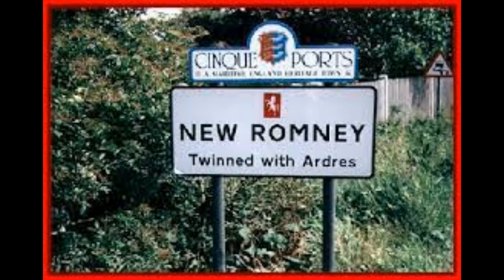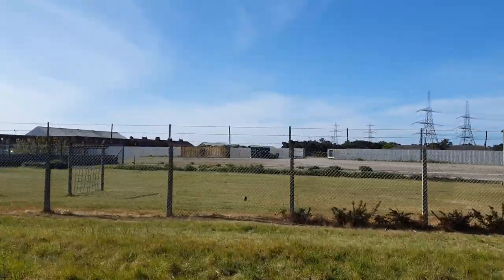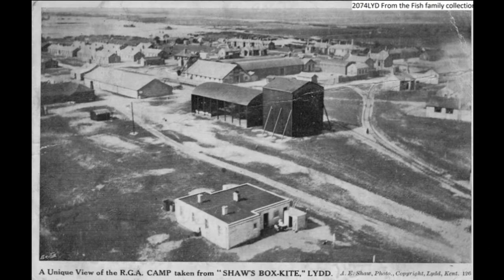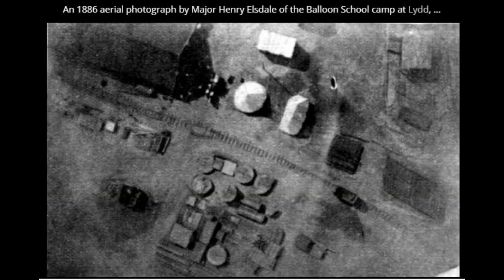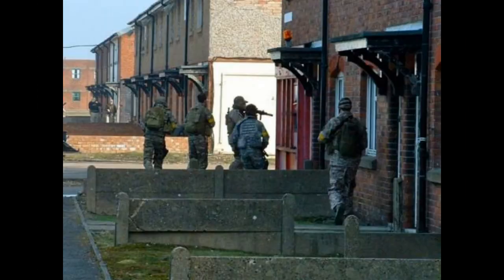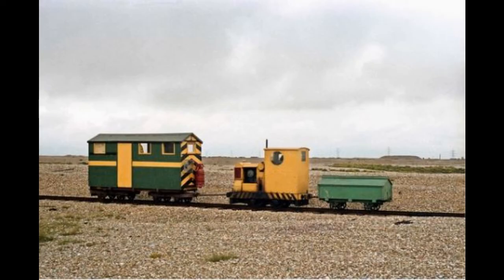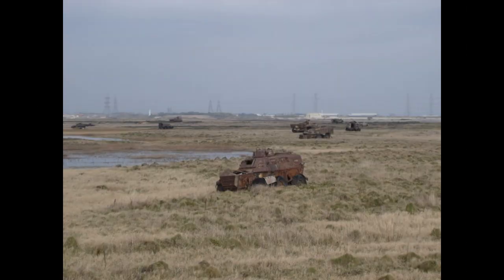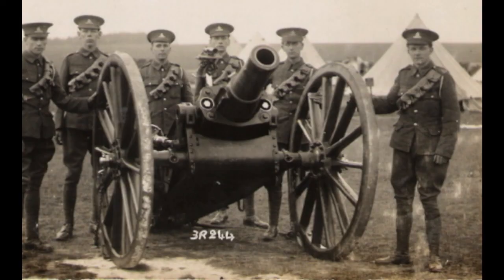Lydd ranges and Training Camp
short video with a little history on the Military training camp at Lydd in kent